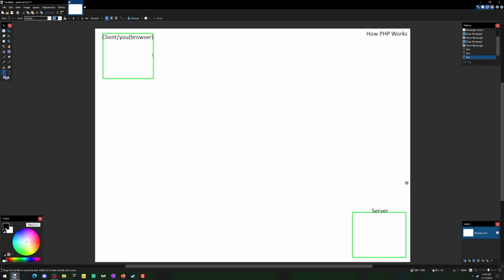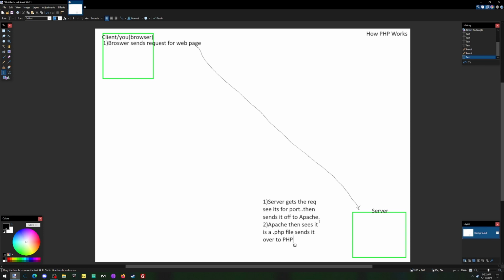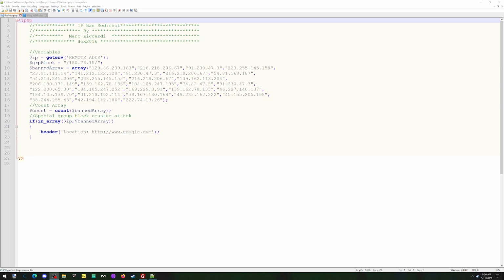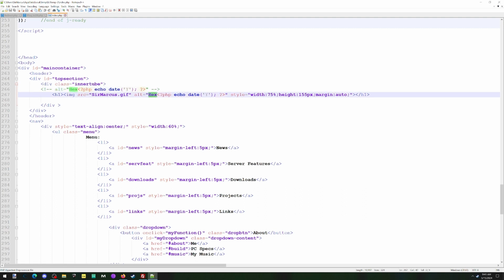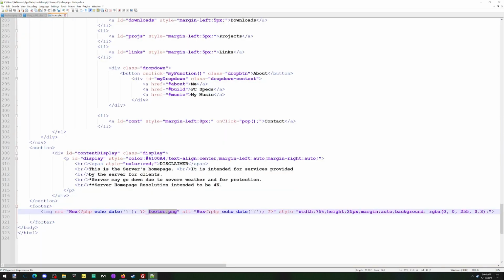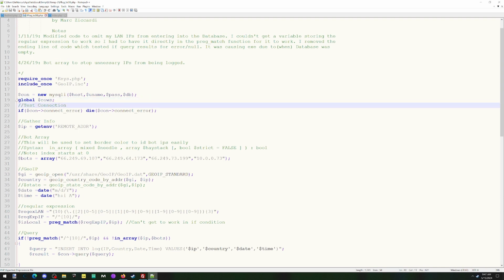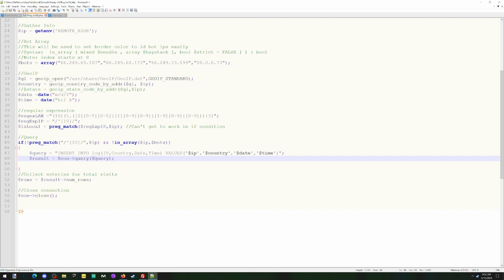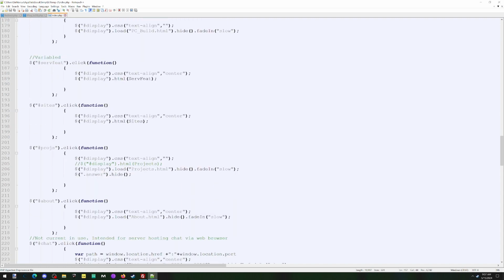PHP Explained and Demonstrated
Made this video to explain to Mat how PHP works and what its used for and how React can't replace it: back end vs front end